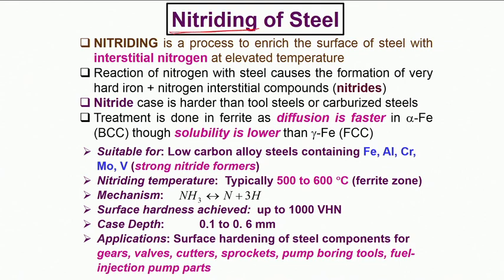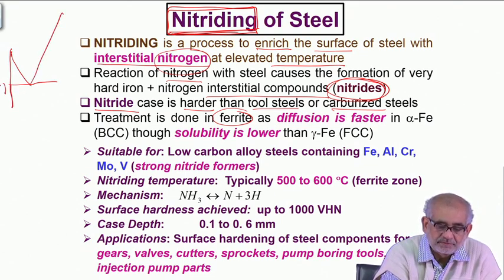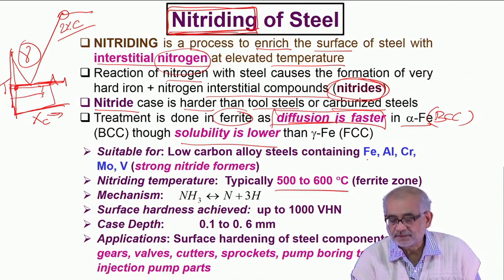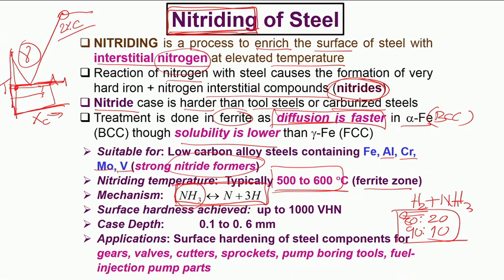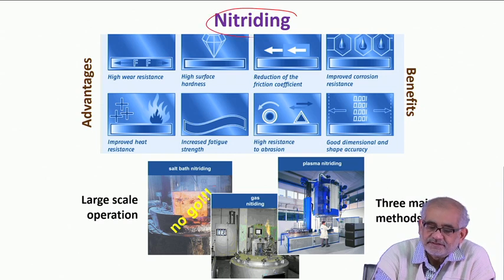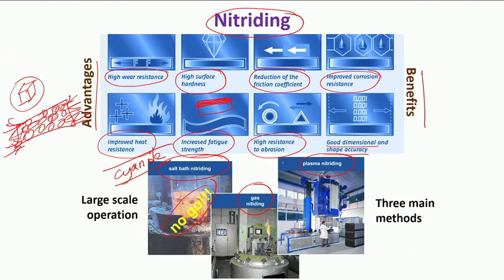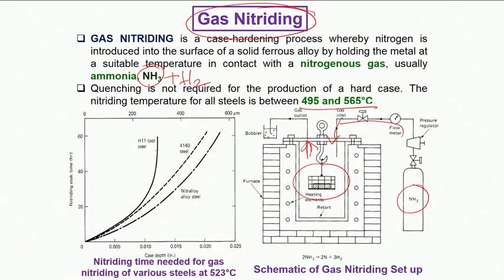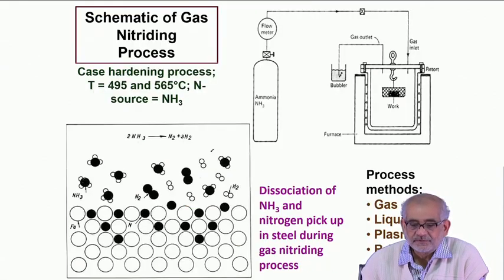Lecture 27 : Gas Nitriding